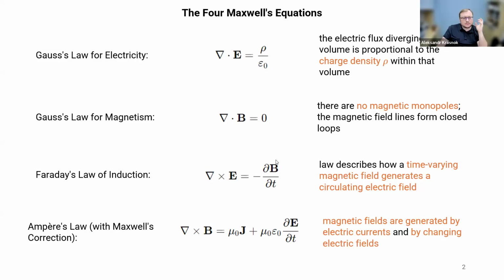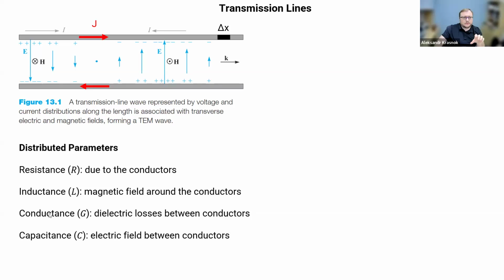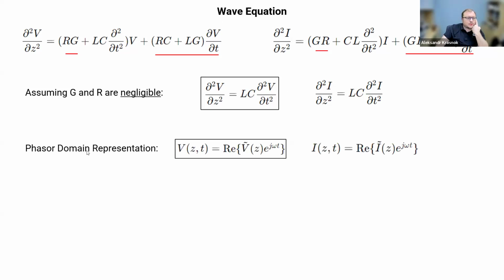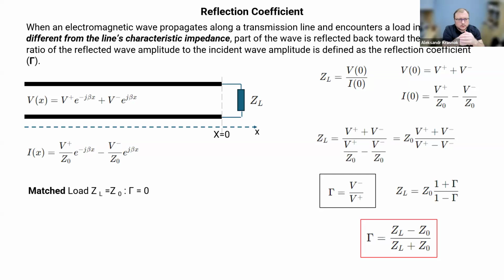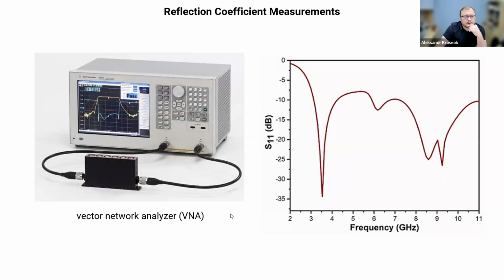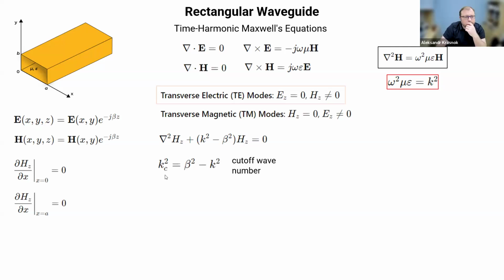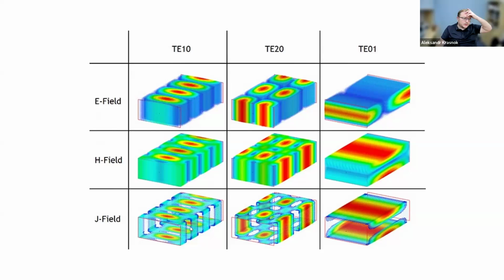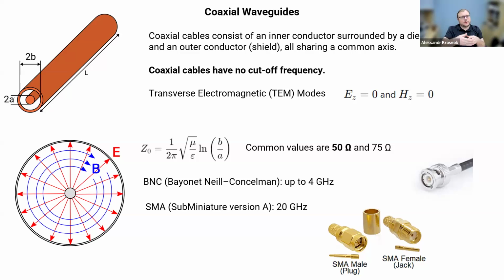Lecture 4: Waveguiding devices and transmission lines